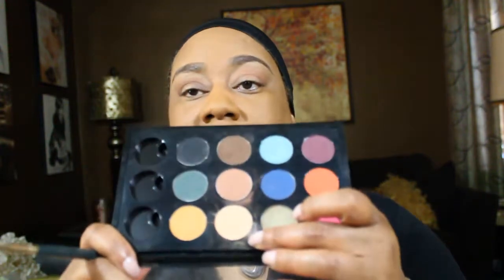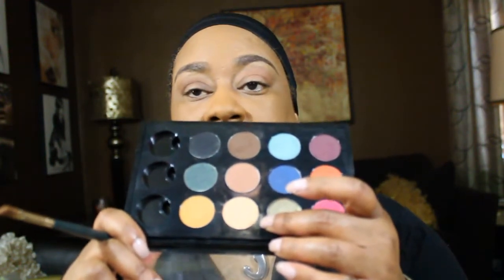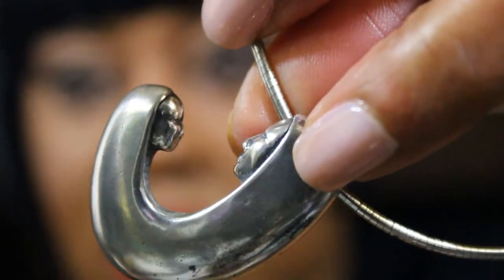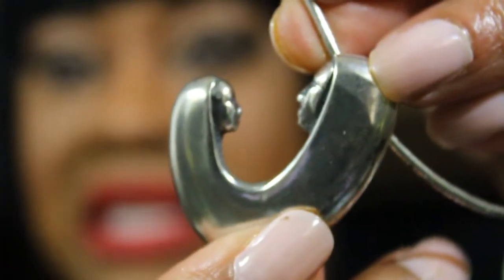Valentine's Day Red Lips Full Face Tutorial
HAPPY VALENTINE'S DAY GUYS!

Makeup on Me: Lancome foundation 460 Suede, Bobbi Brown sheer loose powder in Golden Orange, MAC's Magnetic Appeal and Perfectly Poised to high light. Any light peachy tan for blush will do. On eyes, Anastasia Brow Wiz in Brunette, MAC's paint pot in Lay'n Low as a base, Makeup Geek's shadows in Peach Smoothie, Mocha, Frappe, and Corrupt, Makeup Forever Diamond eyeshadow (light sparklely shade) any will do. Lip option #1 MAC's Siss and Myth in the center, Hodgepodge lip liner, Makeup Geek's pigment in After Glow applied to the center, Armani lip gloss #400